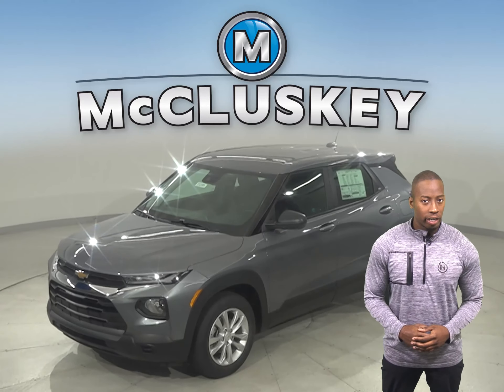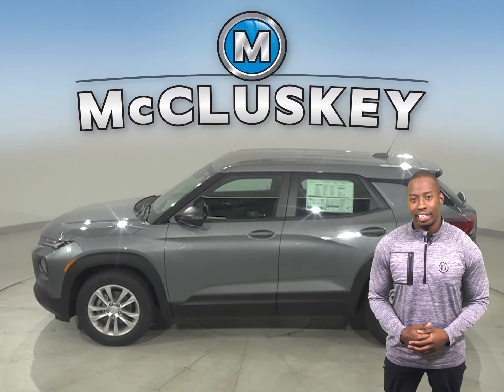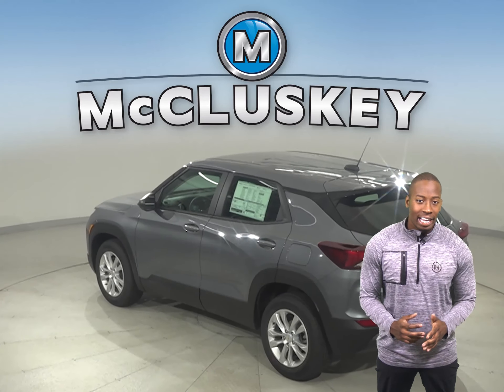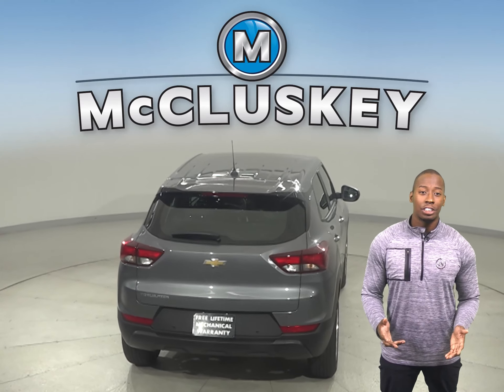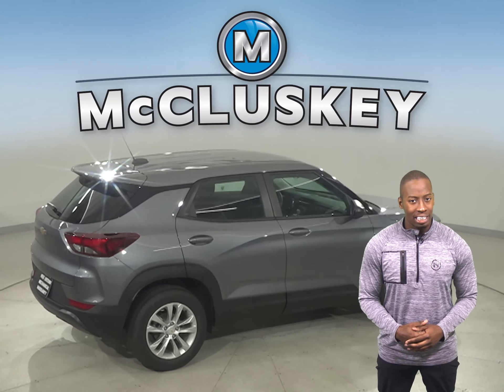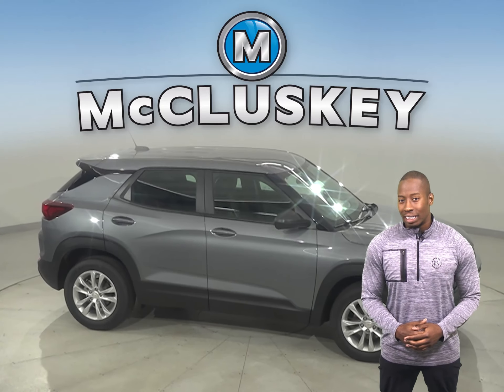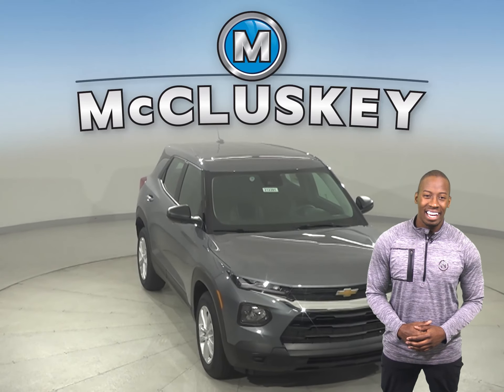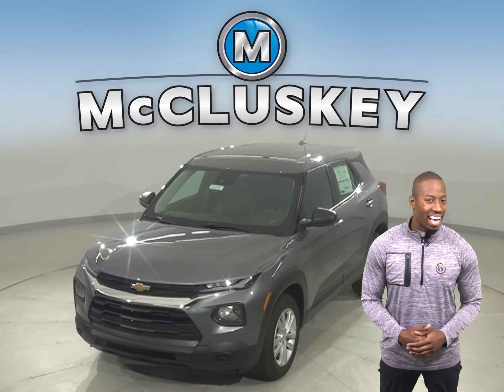212391 New 2021 Chevrolet Trailblazer LS Front Wheel Drive SUV Test Drive, Review, For Sale -